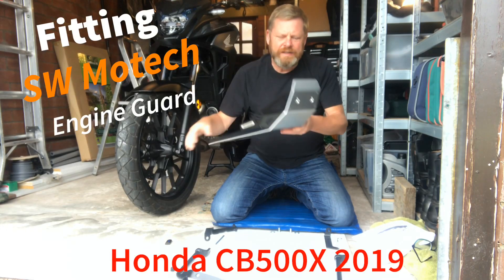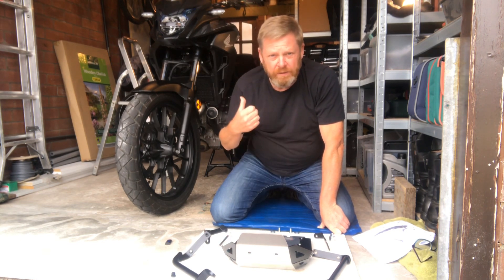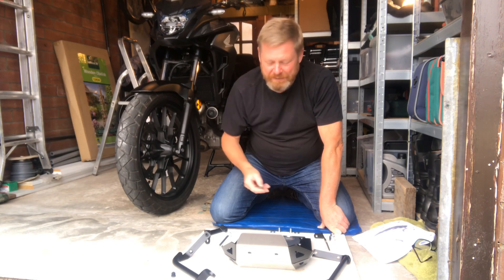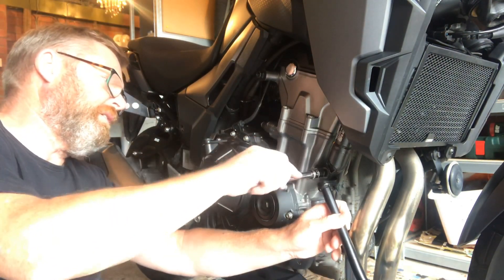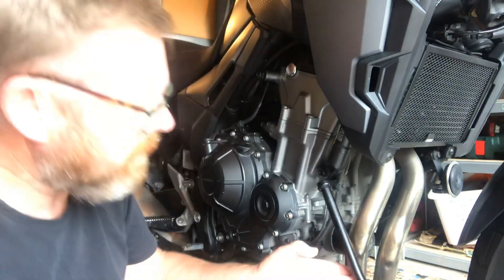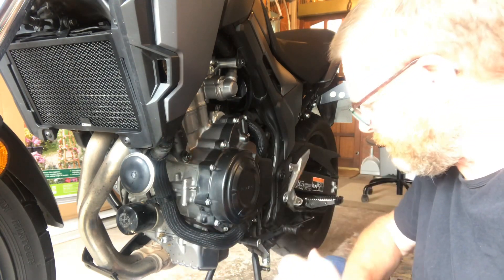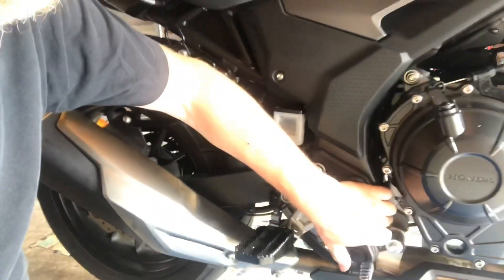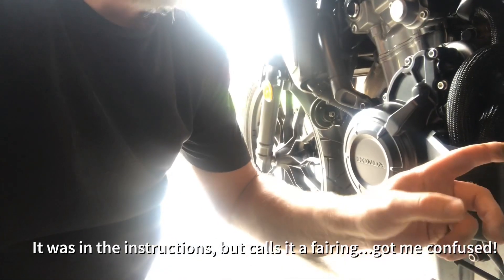SW Motech Engine Guard fitting to Honda CB500X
Fitting the SW Motech Engine Guard to my Honda CB500X 2019

If you would like to support the channel please feel free to donate whatever you can afford, it will go towards the cost of producing the videos and every little helps.